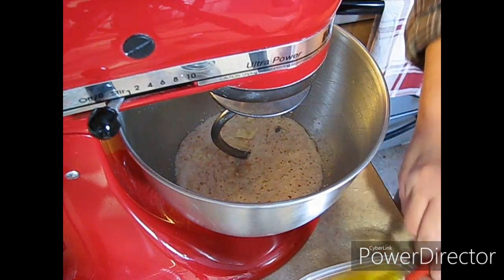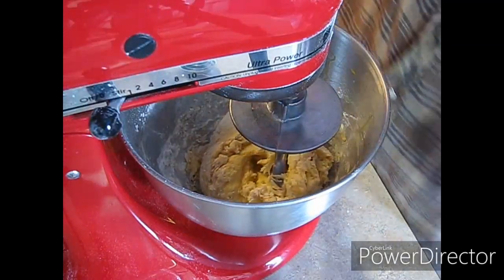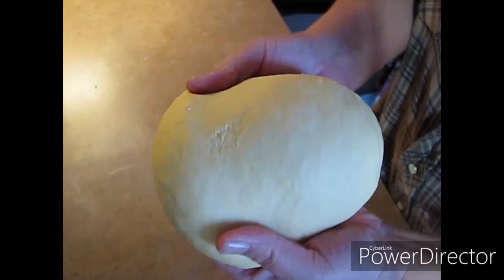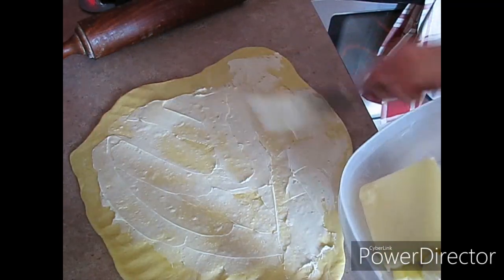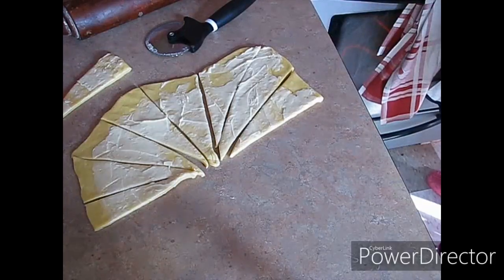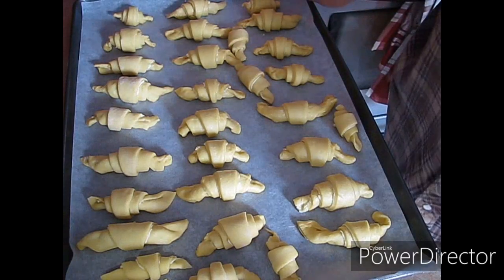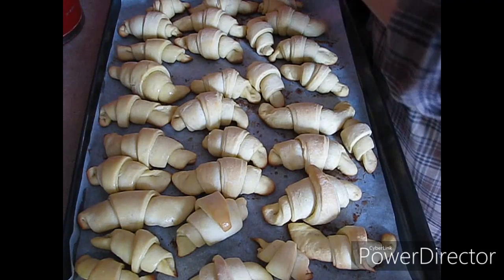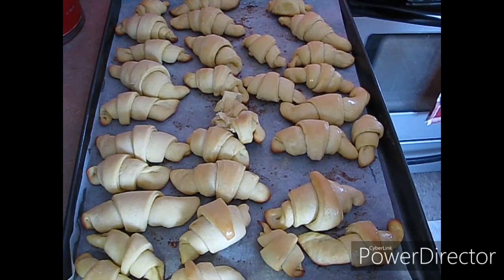Crescent Rolls NO Tube required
video is not for anyone under 18

FACEBOOK GROUP: Tomorrowaday Farms YT join us for great conversation

Good Day guys! I thought I would share this recipe with you. Put this in your recipe binder and try it! This is better than any tube that you can buy! Come on let's get in the kitchen and make a batch for any meal or the Holidays

Recipe:

4 cups AP flour
1 Cup warm milk
2 eggs
3/4 Cup room temp butter
1 TBSP yeast
2 TBSP sugar
2 tsp salt

In a bowl add your warm milk add your yeast and sugar- let it proof (if needed)
once proofed add the eggs and 1/4 cup of room temp butter into the bowl.
slowly add in the flour after you have addded 1/2 the amount of flour add your salt
kneed your dough for about 5 minutes.
Let Rise for 1 hour or until double in size
Once your dough has doubled in size split your dough in half and work with one half at a time
Roll it out the best you can into a circle spread with butter and cut with a pizza cutter into the sizes you want ** kinda like a pizza ***
roll each section like a crescent and put on a cookie sheet with parchment paper
Top with butter
Put in your oven for about 15-20 minutes depends on the oven
Once done top with the remaining butter and cool or eat warm what ever you prefer!

Hope you guys enjoy this let me know if you try it.